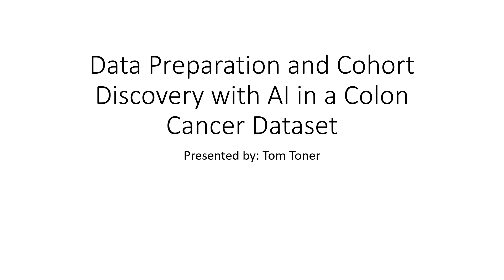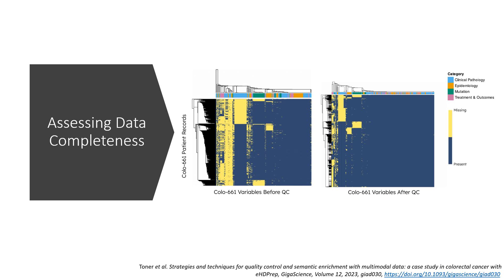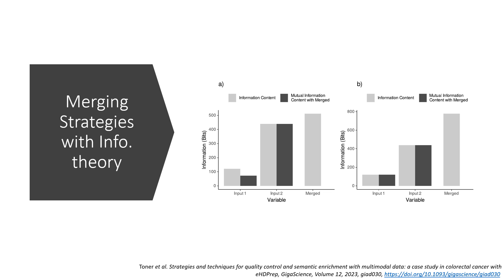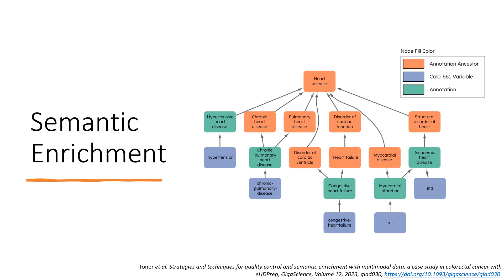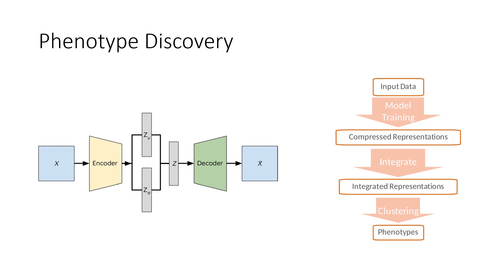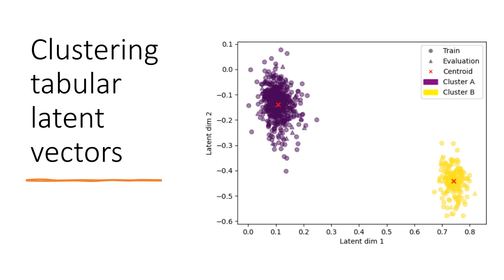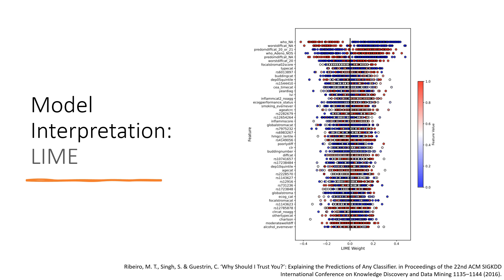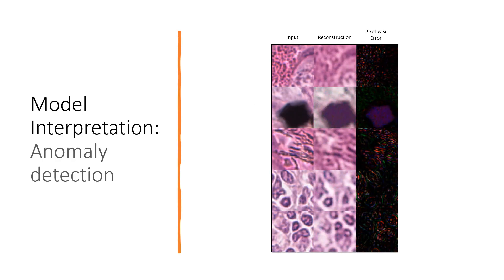Data preparation and cohort discovery with AI in a colon... - Tom Toner - Poster - ISMB/ECCB 2023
Data preparation and cohort discovery with AI in a colon cancer dataset - Tom Toner - Poster - ISMB/ECCB 2023